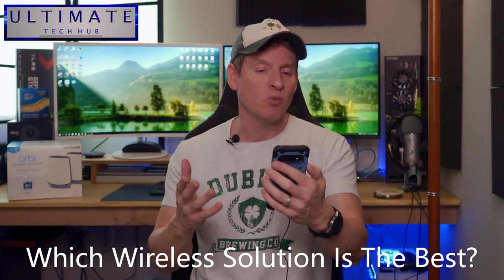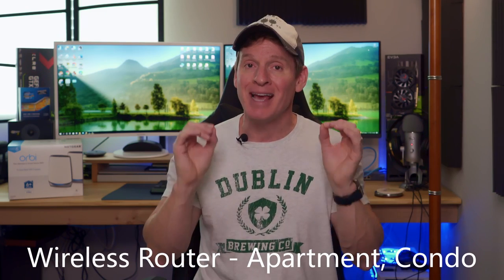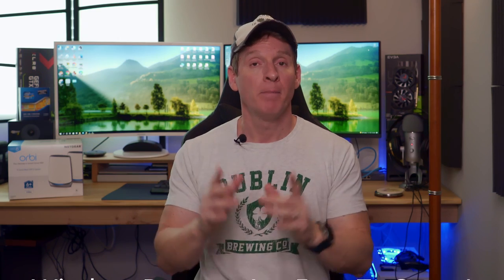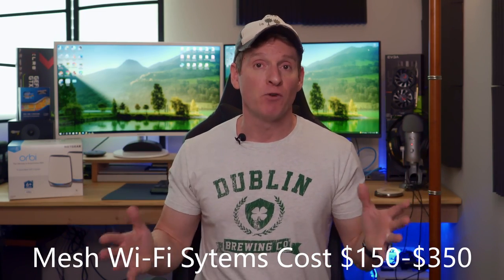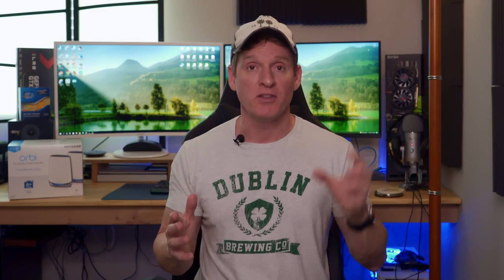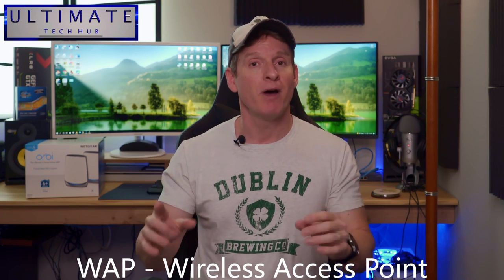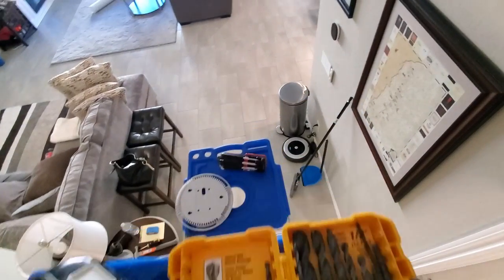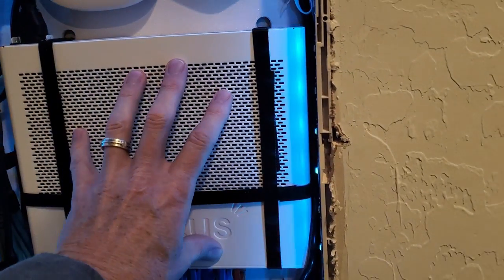BEST WiFi SOLUTION 2023 | WIRELESS ROUTER? MESH Wi-Fi NETWORK? WAP?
Which Wireless Solution is right for your Home Networking needs. Should you setup a wireless router? Should you setup a Mesh Wi-Fi Network? Should you install a WAP ( Wireless Access Point )? Watch this video to get some clarity. If you have any questions about this video please leave them in the comments down below. Thanks again for watching the Ultimate Tech Hub Channel!

FLASH SALE!!!

0:00:00 Introduction
0:00:38 Which Wireless Solution Fits Your Home Networking Needs?
0:00:57 Basic Wireless Router
0:01:43 Mesh Wi-Fi System
0:03:00 WAP - Wireless Access Point
0:05:00 Conclusion